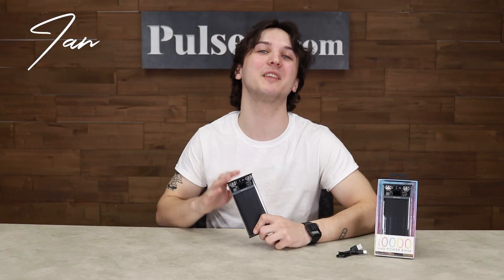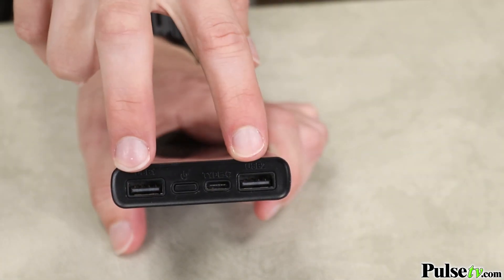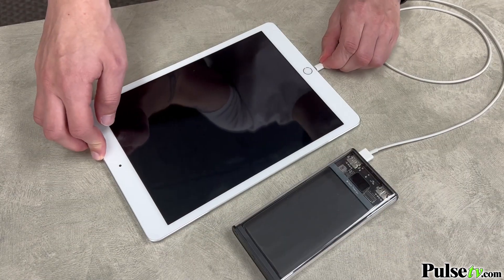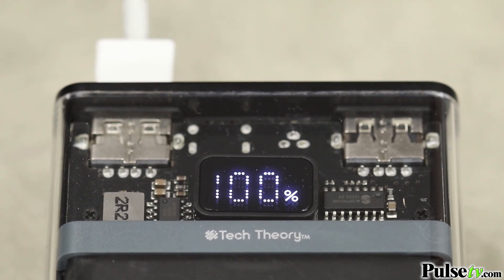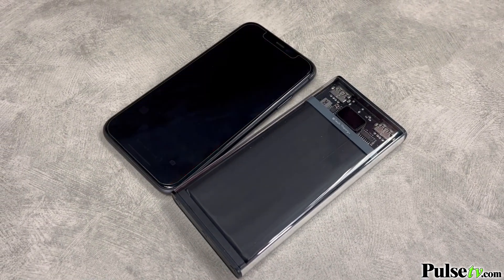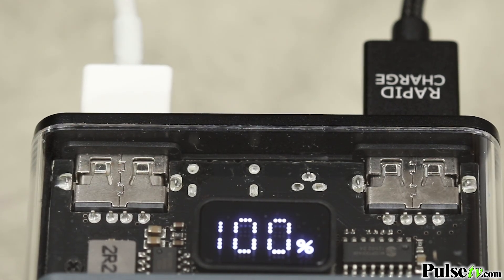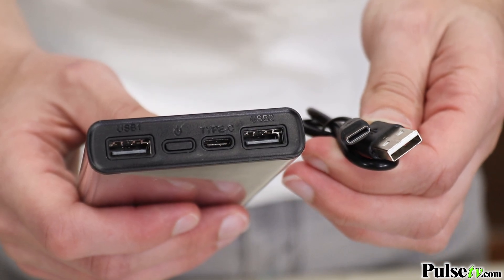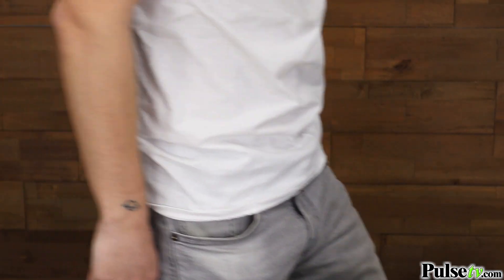10,000 mAh Crystal Clear Power Bank with Dual USB Outputs by Tech Theory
Never compromise on power again with our cutting-edge 10,000mAh Crystal Clear Power bank by Tech Theory. Engineered to keep your devices charged on the go, this sleek and transparent powerhouse is a perfect blend of form and function.